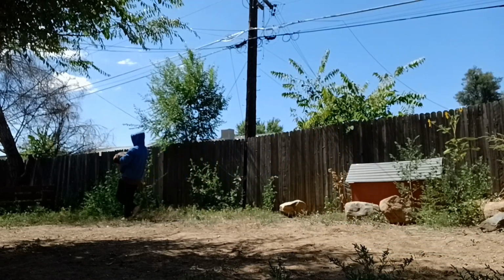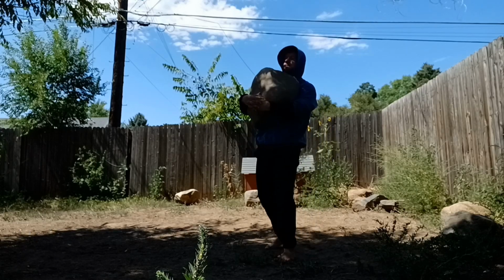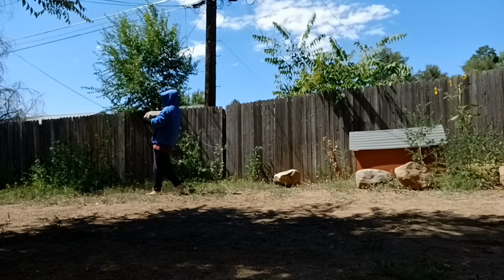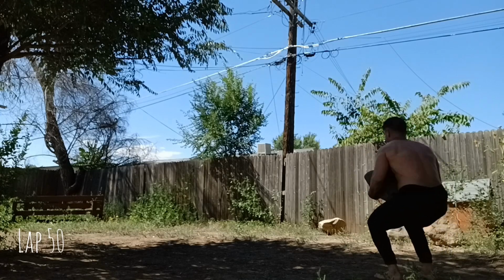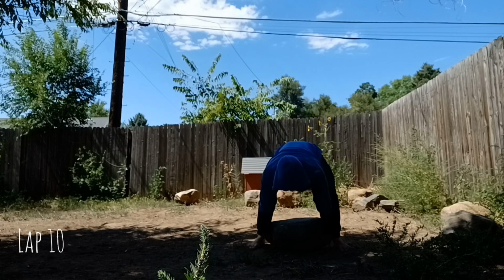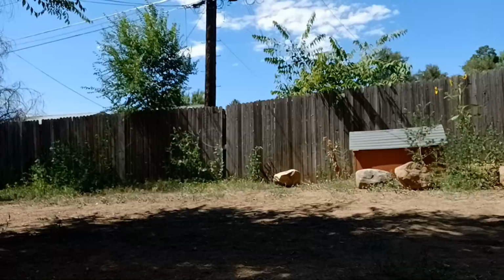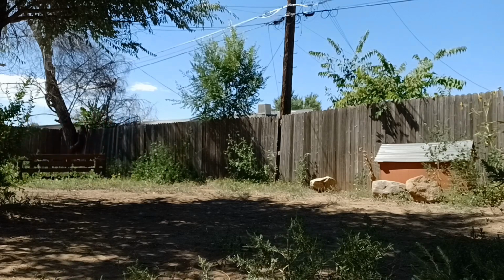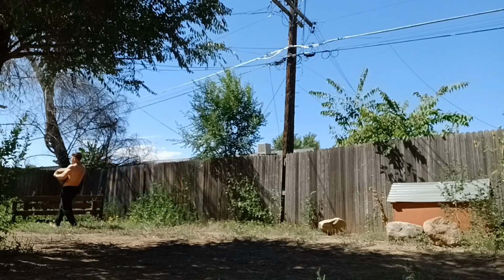Training Back Everyday Day 435: Full Moon Challenge Workouts Explained